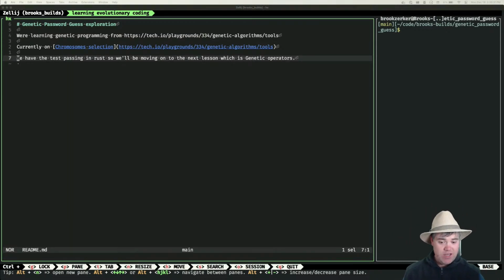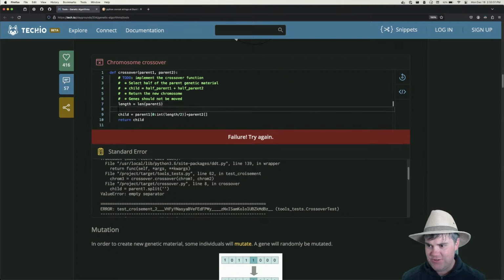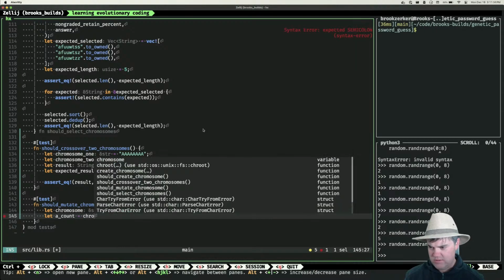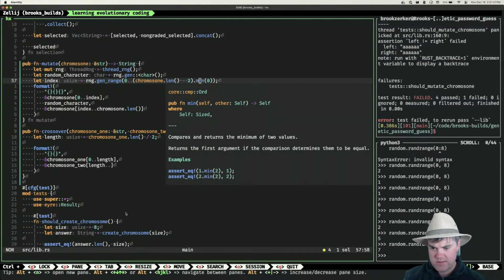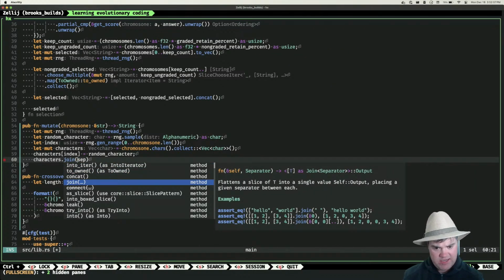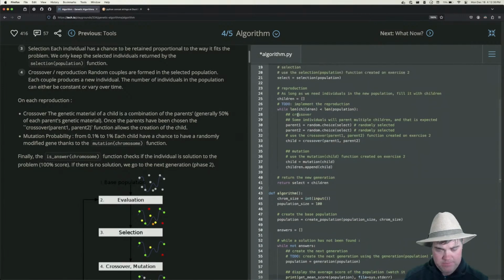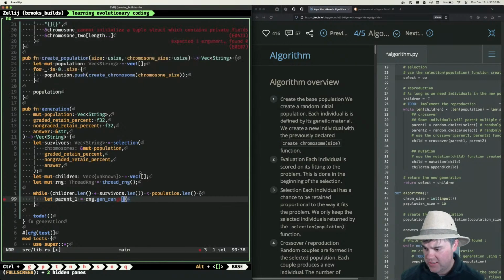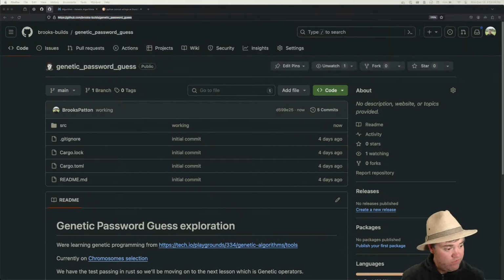stream archive: Learning evolutionary coding in Rust (2023-12-18)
In this live stream we finish the tutorial project and get the evolutionary algorithm to solve the Password puzzle!

Links